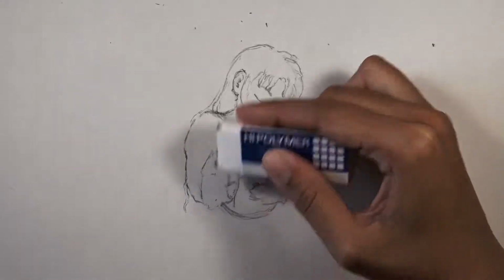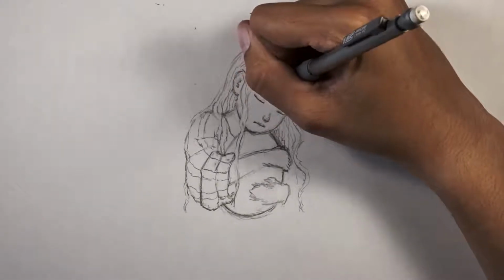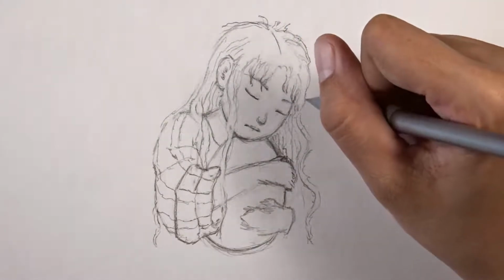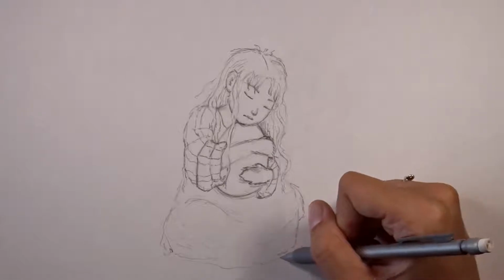Angel's Egg Fanart | Sketchbook Illustration & Movie Talk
I draw Angel's Egg main character in this video. Angel's Egg is a genius movie from Mamoru Oshii that really impressed me. I hope you enjoy it!

★ Material used:
- Sketchbook sheet from Canson Sketchbook (11in X 14in)
- HB pencil
- Eraser
- Angel's Egg